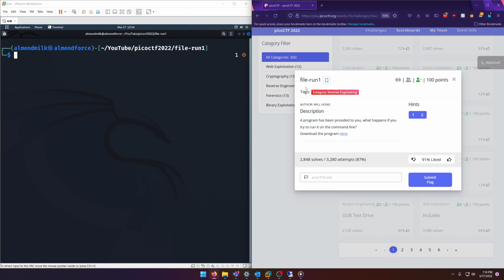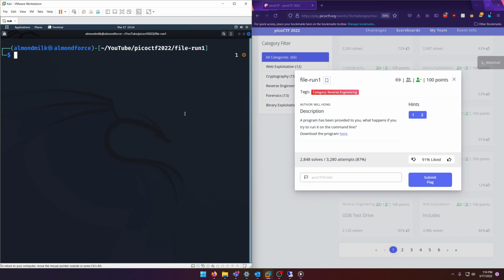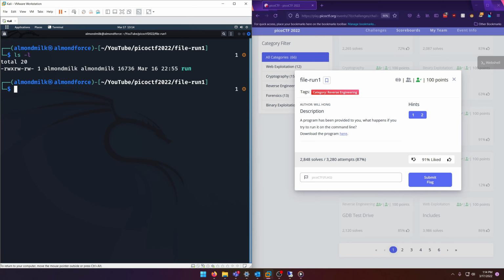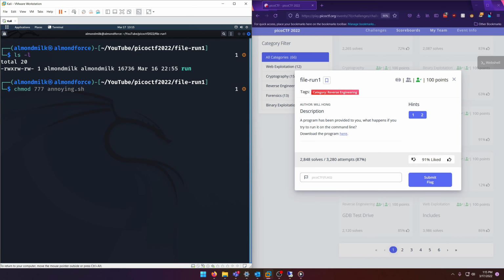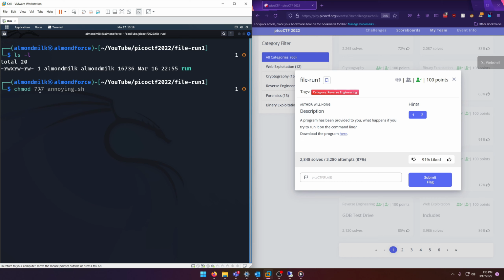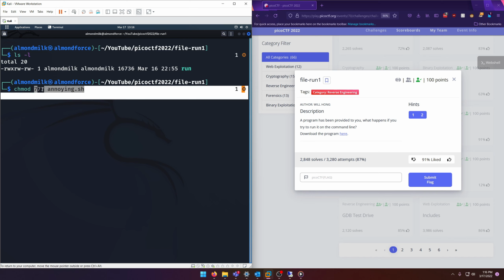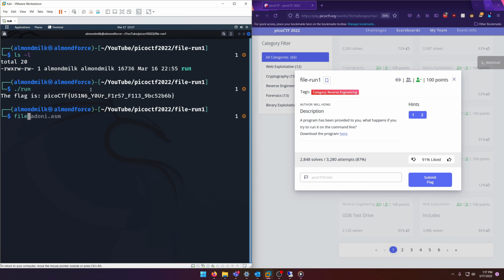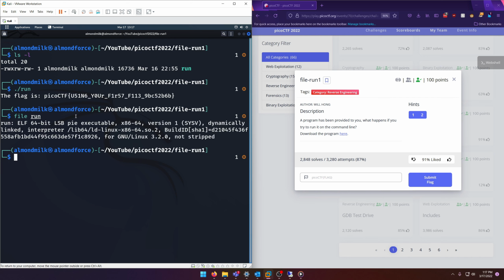picoGym (picoCTF) Exercise: file-run1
In this picoGym (picoCTF) Workout video, we do a writeup of the file-run1 reverse engineering challenge.